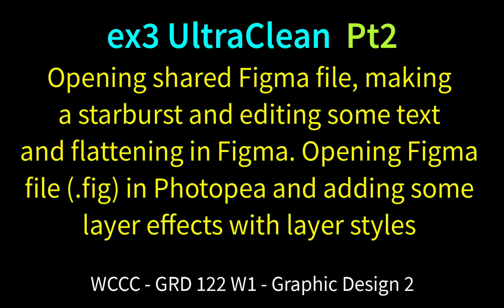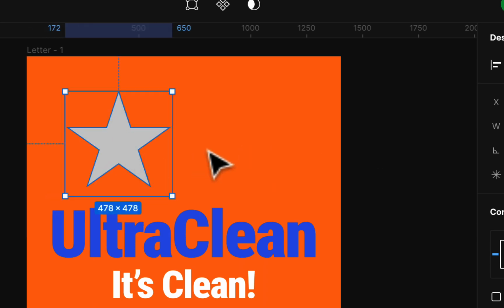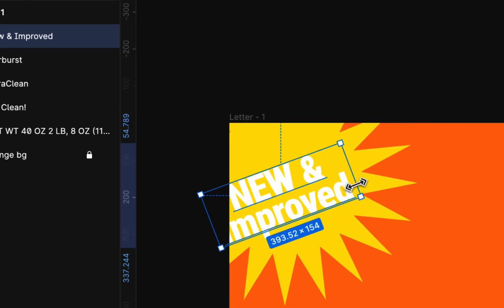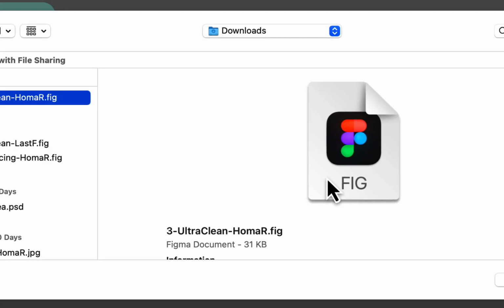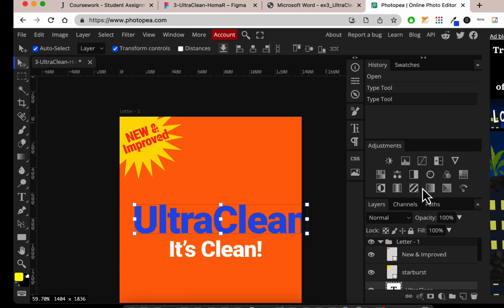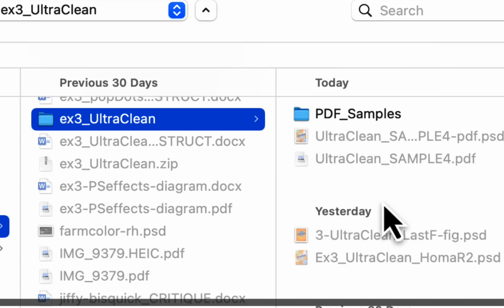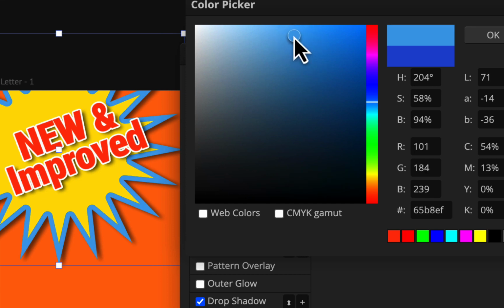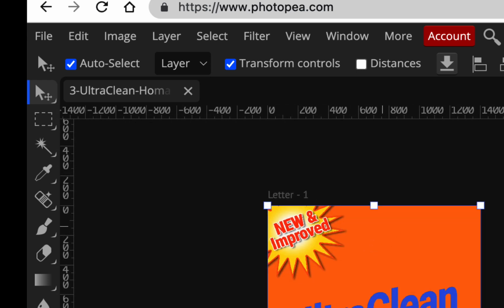ex3 Ultraclean Pt2 (SP23)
Opening shared Figma file, making a starburst and editing some text and flattening in Figma. Opening Figma file (.fig) in Photopea and adding some
layer effects with layer styles.